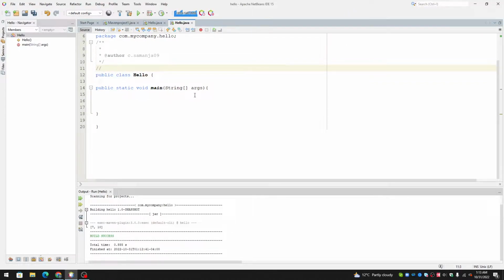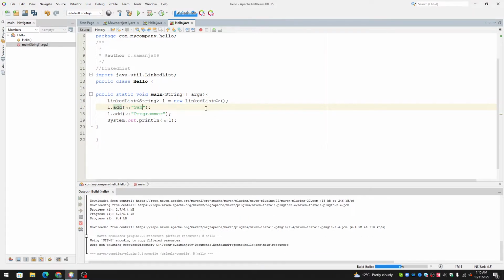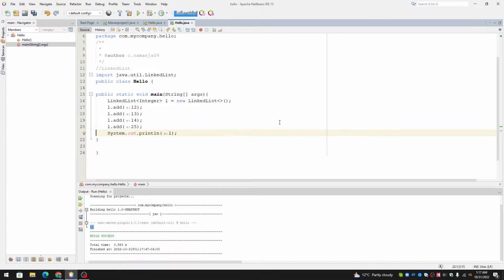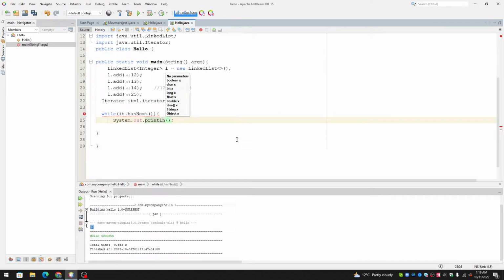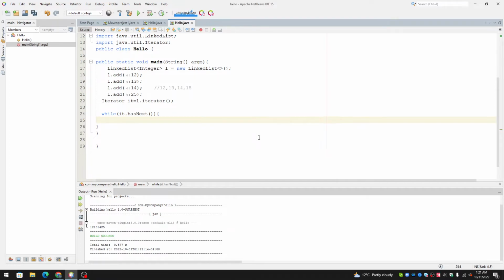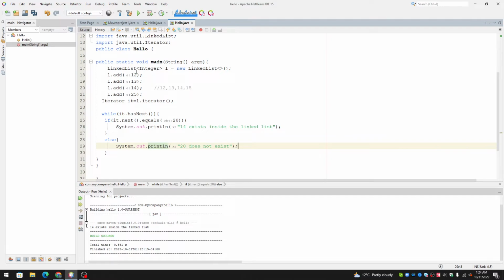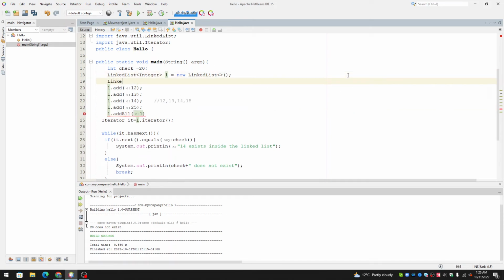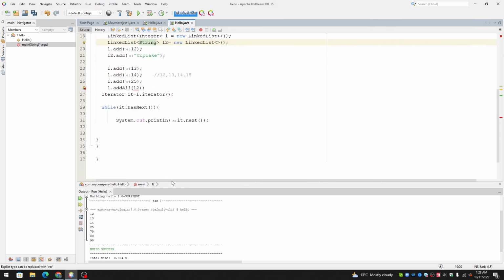Linked List in Java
A Linkedlist is a part of the Collection framework present in java.util.package. This class is an implementation of the LinkedList data structure which is very simple to use.